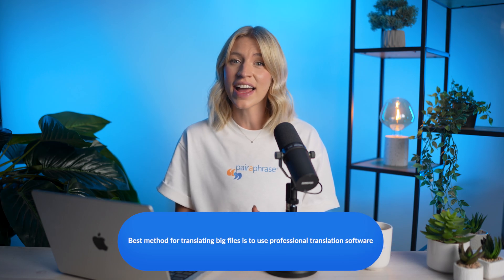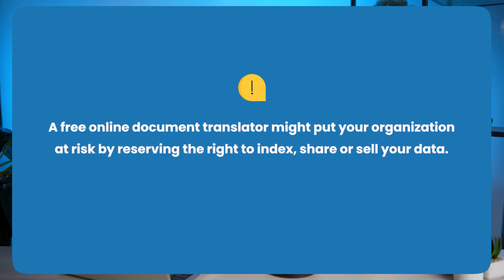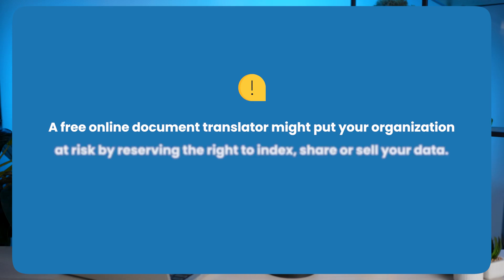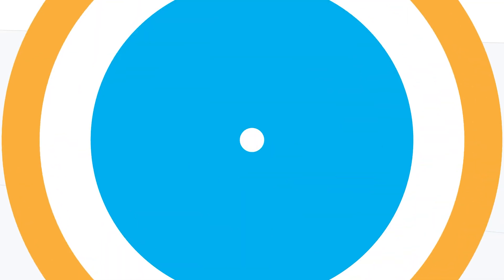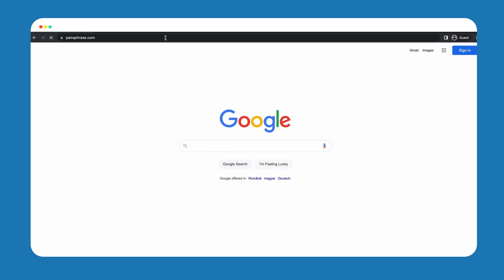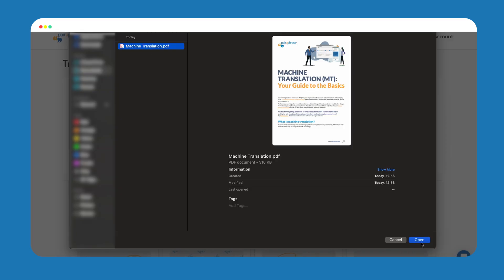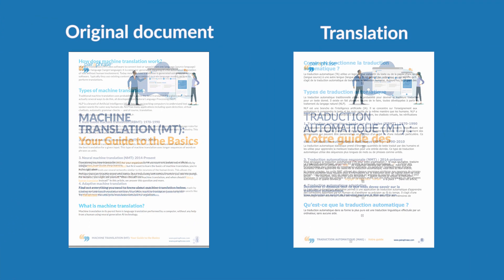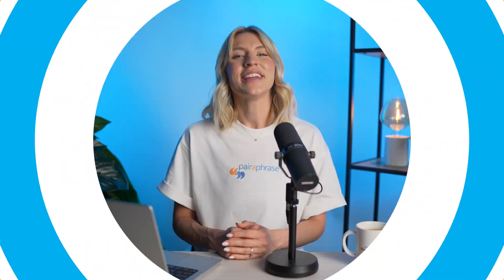How To Translate Large Files (PDF's, Docs, etc. 10MB+) [2026]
Translate large files quickly and easily with this tutorial. Learn how to translate large files (even those larger than 10MB & more than 300 pages). We'll demonstrate using Pairaphrase.

Pairaphrase is the AI translation management system for teams that need **smart, fast & secure** translation of large documents and other big texts.

Translating large files has never been easier with our large file translator. With Pairaphrase, you can translate:

☑ Files bigger than 10MB
☑ Files more than 300 pages
☑ Multiple files at once
☑ Entire big texts online (no downloads / installation!)
☑ ...and preserve the layout / formatting of your files

Pairaphrase can translate a large file to Spanish, English, French, German, Italian, Portuguese, Dutch, Japanese, Korean, Hindi, Arabic, Chinese & more (140+ languages total).